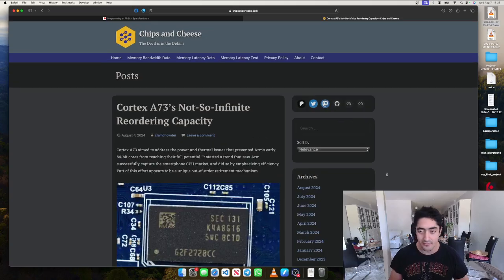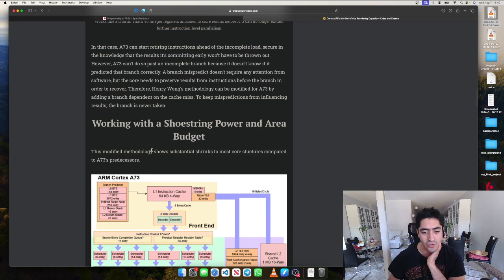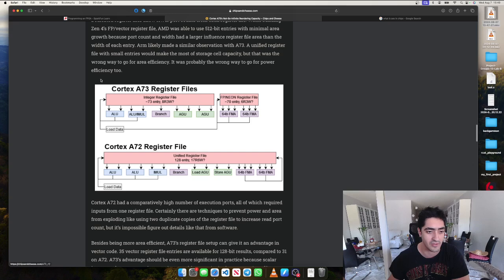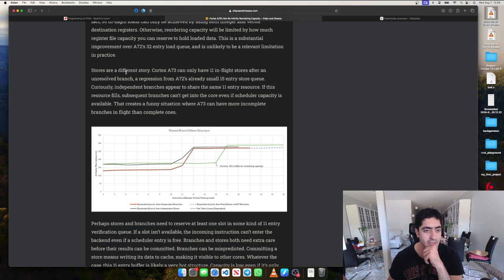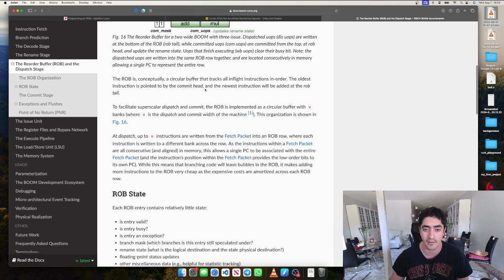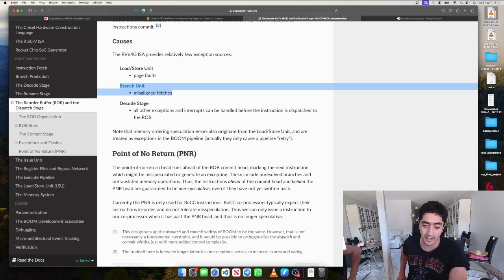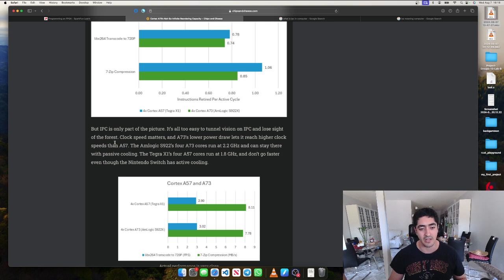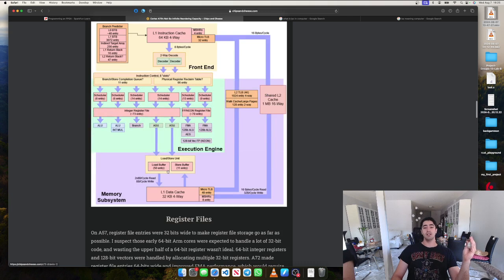Cortex A73's Not-So-Infinite Reordering Capacity